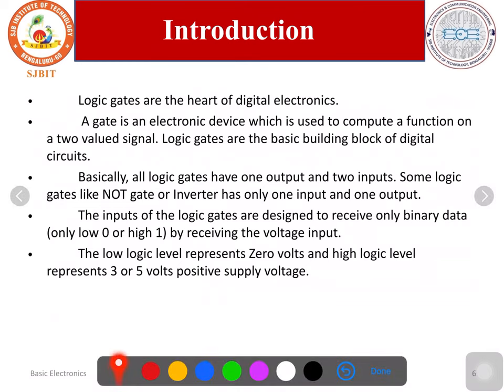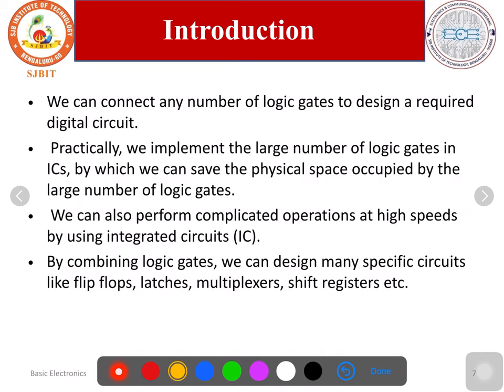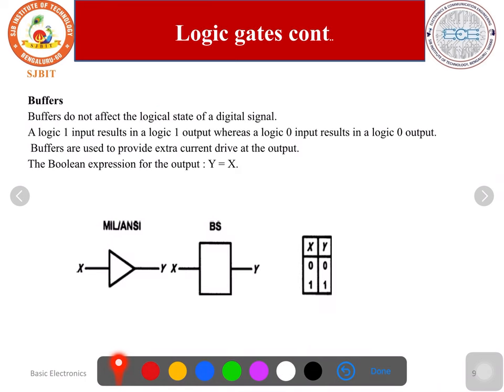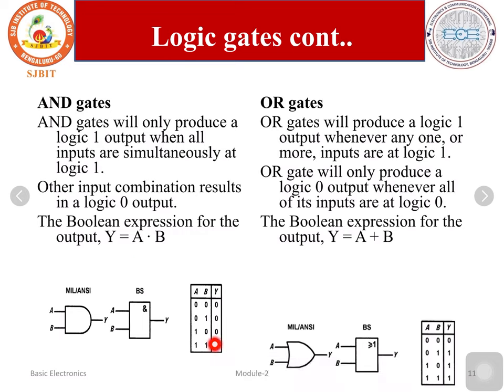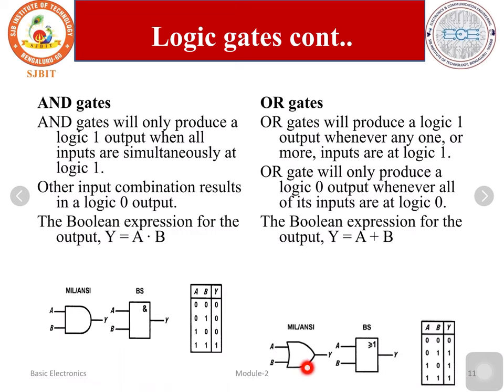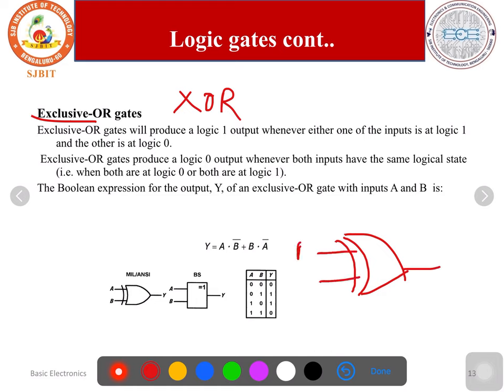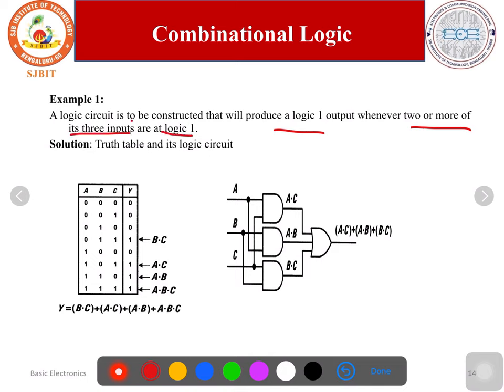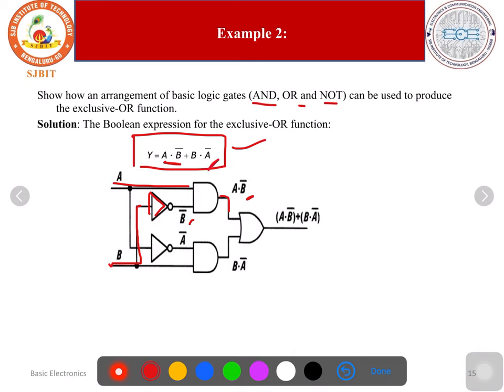Logic Gates_Basic Electronics_VTU